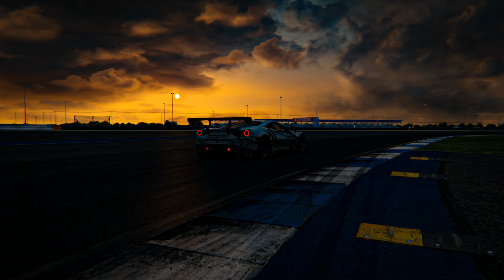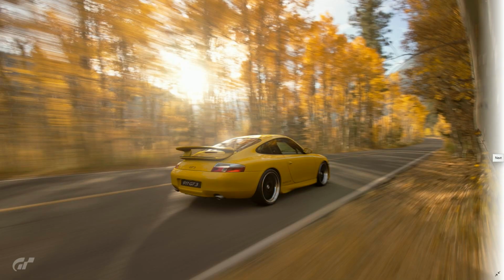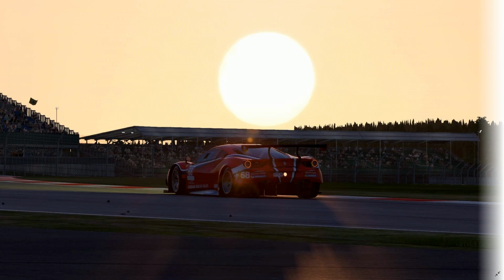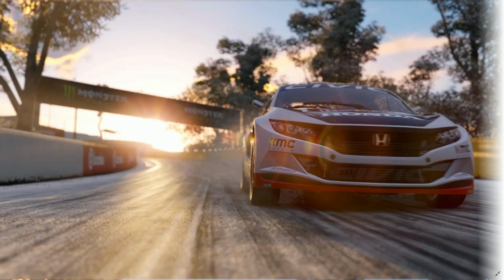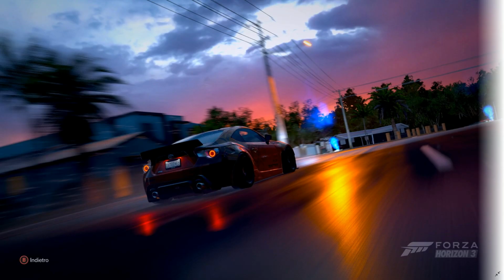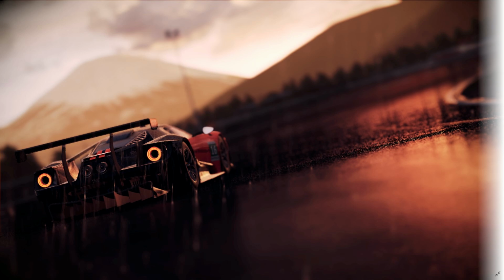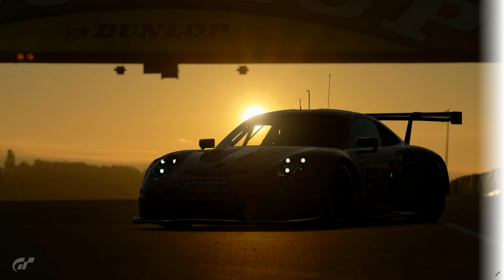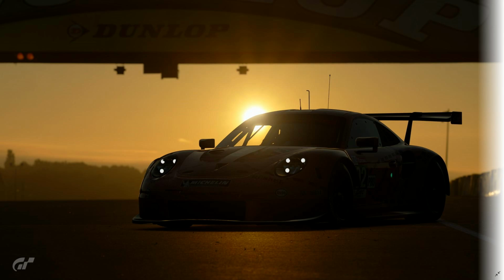2019 Sim Racing Photo Contest Winners [DL Link Included]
You can find 50 amazing photos, including the top 10 shown here, at the following

I asked you to submit your best sim racing photo(s), and you delivered!  In this video I'm showcasing the best sim racing photos submitted by you, including the 3 prize winners.  Congratulations to the winners, and THANK YOU to each and every one of you for participating.